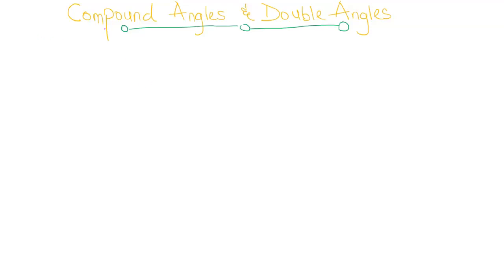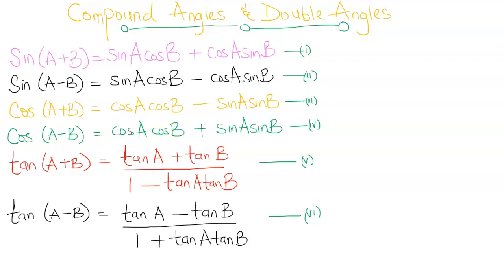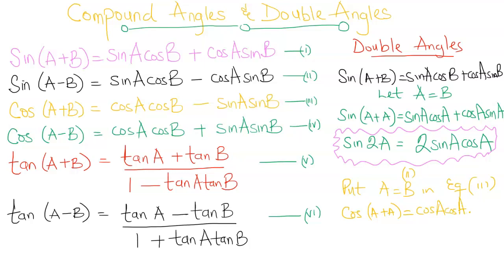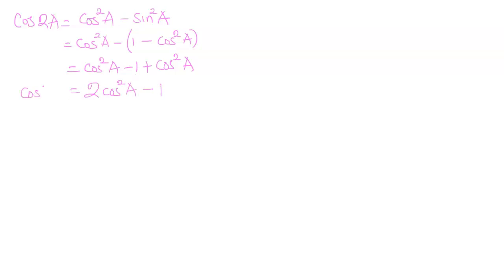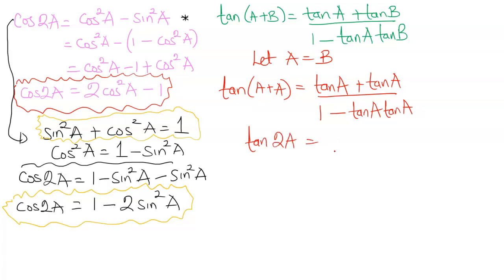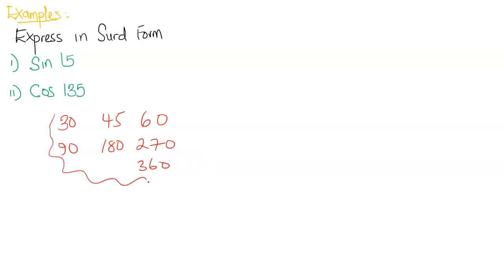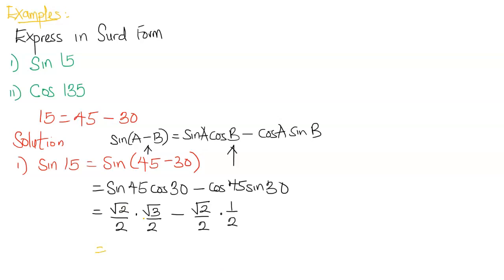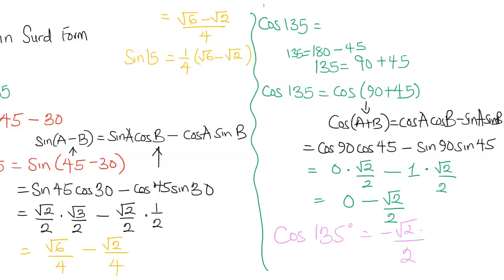Compound & Double Angles | Trigonometry